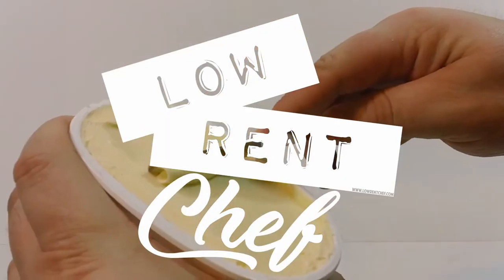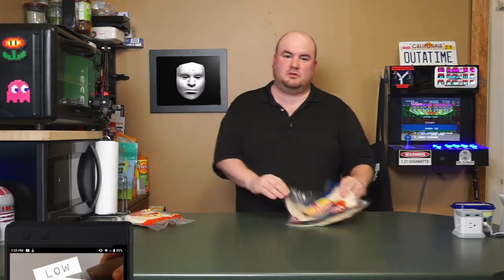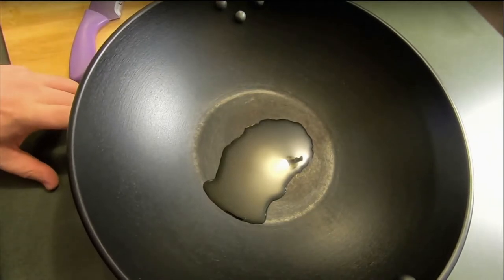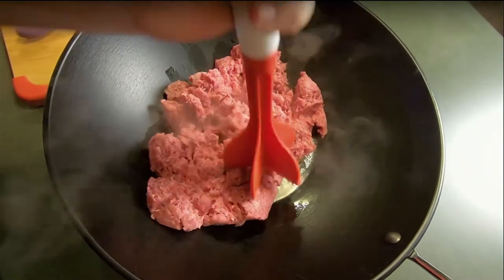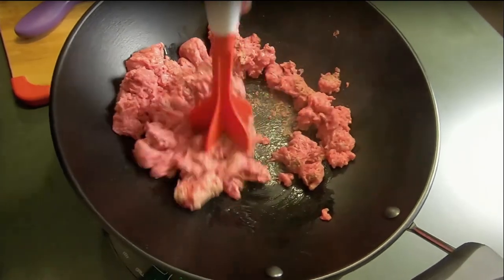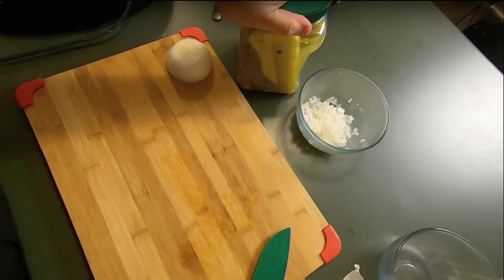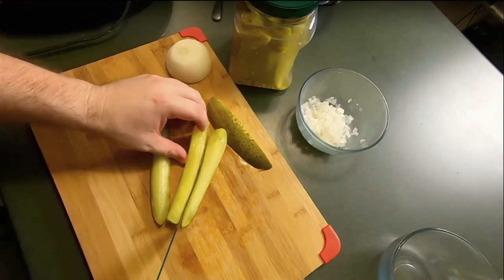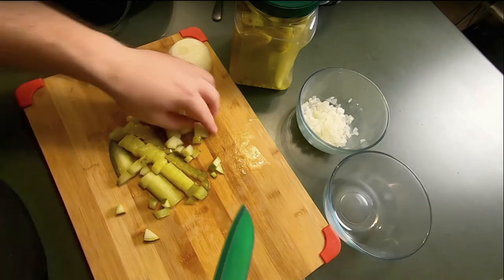Fold your own Crunchwraps! (2 versions)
Well, none of us can count on Taco Bell to keep our favorites on the menu any more, so it's time to start documenting how to recreate their best stuff at home in case the future of TB goes the way of Demolition Man, and they start serving dabs of sauce on an otherwise unadorned plate.

Also, join me in welcoming my new kitchen sidekick, the Google Companion (Not a real Google product. I feel like everyone should know this is a parody bit, but the art of subtlety seems to be lost nowadays, so I'm covering my legal bases here. Don't @me, Google.)

Anyway, please like (if you like the video), subscribe (if you like it enough to want to watch more), and ring that bell icon if you want to have a chance at yelling "FIRST!" in the comment section.

Peace out.

Timestamps:
00:00 - INTRO
00:27 - WHAT IS A CRUNCHWRAP?
01:58 - BROWNING THE BEEF
03:25 - GOOGLE COMPANION
06:03 - VEGGIE PREP
11:05 - ASSEMBLING TACO CRUNCHWRAP
19:44 - ASSEMBLING BIG MAC CRUNCHWRAP
27:24 - CONFESSION/OUTRO
29:05 - FOOD PORN